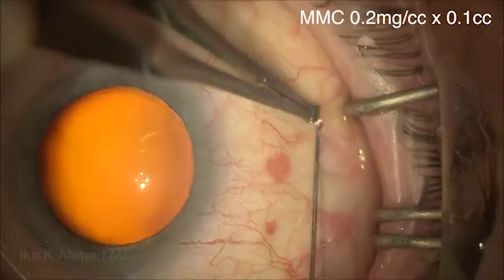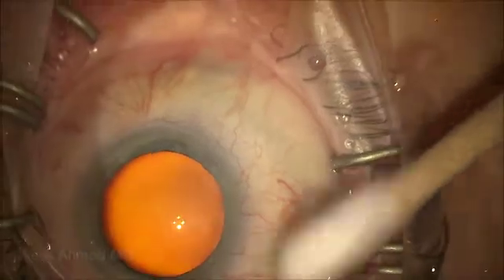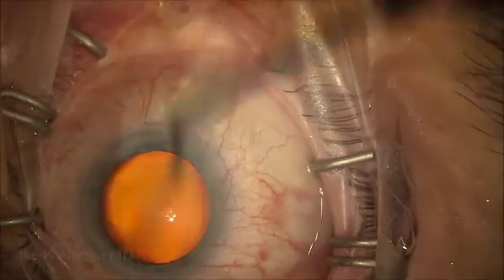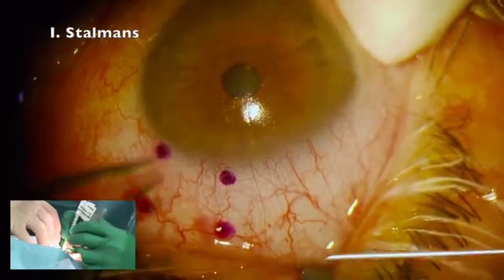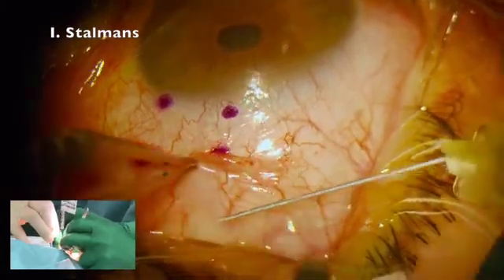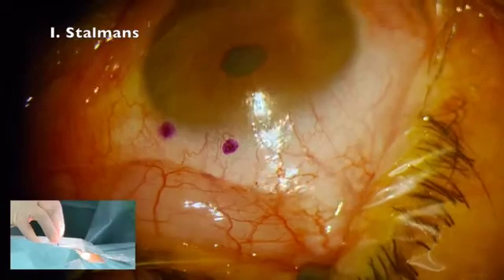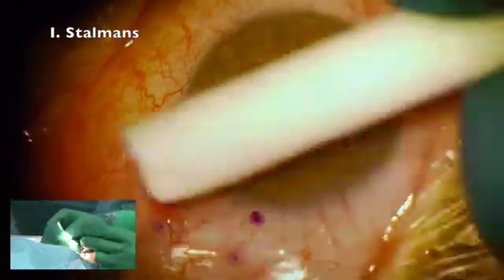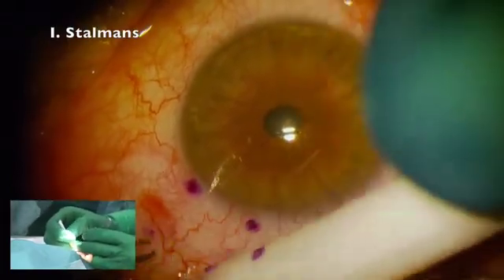MMC Injection Technique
Read more about MMC injection technique in the US Ophthalmic Review article "Gel Stent Implantation—Recommendations for Preoperative Assessment, Surgical Technique, and Postoperative Management"

Support: This video was provide by Allergan in relation to the above mentioned article, supported by Allergan.